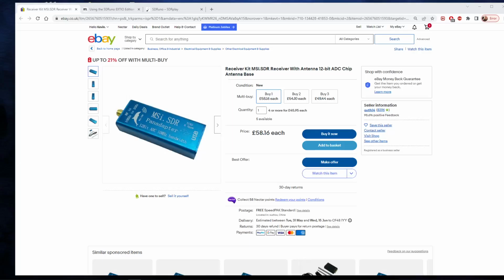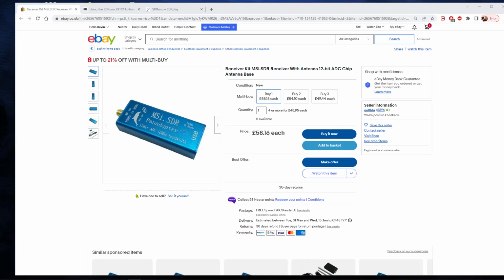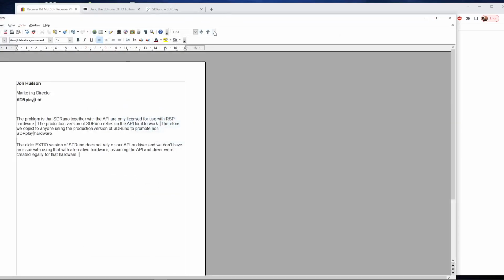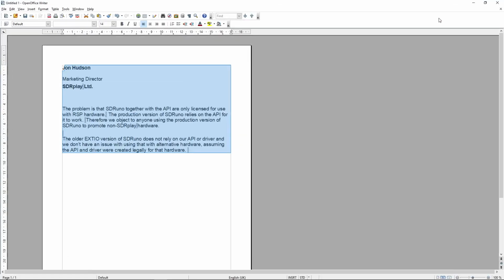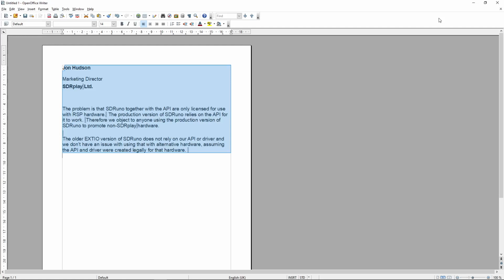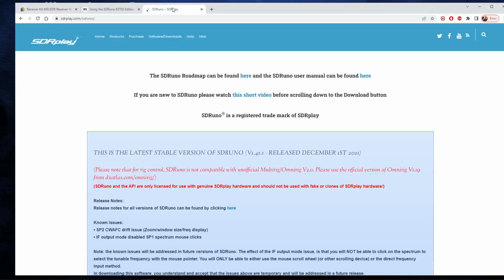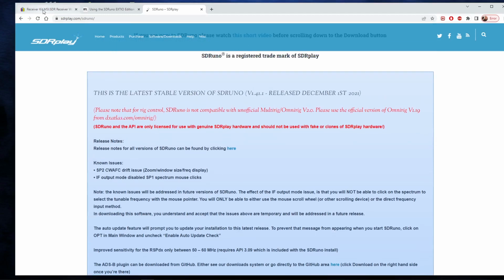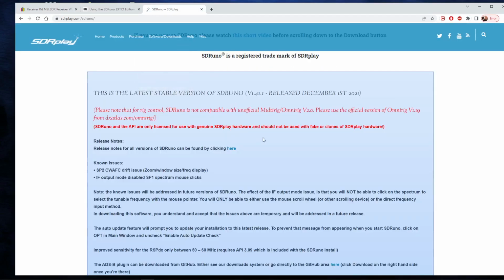I've been Censored!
Here is the reason why one of my Videos dissappeared from You Tube. Its interesting as the reason wasn't what I would have expected.
If you are thinking of using SDR Uno software on a non SDR Play device you need to see this.